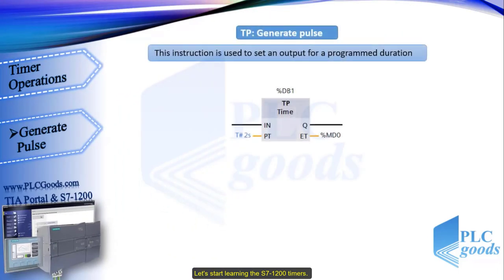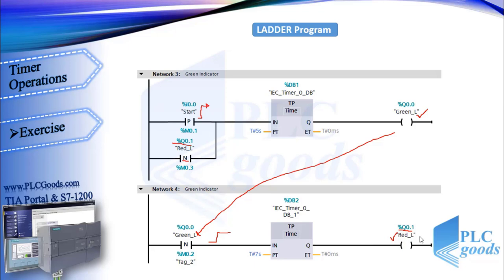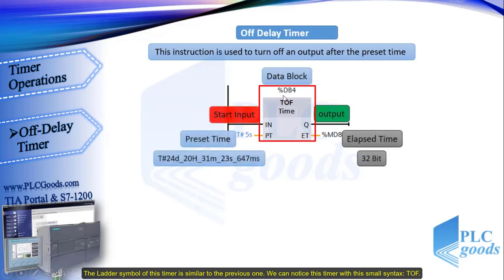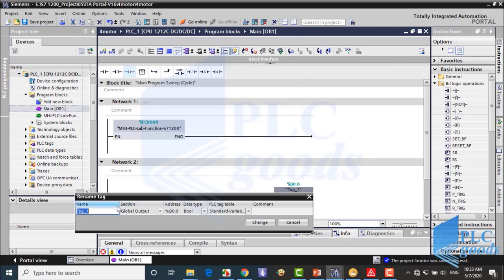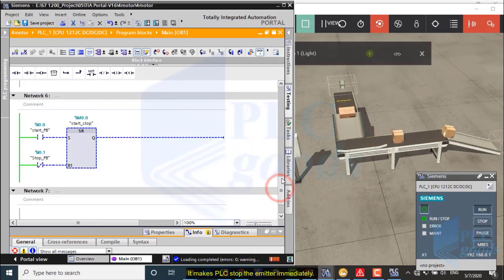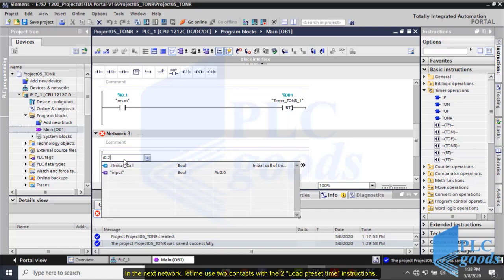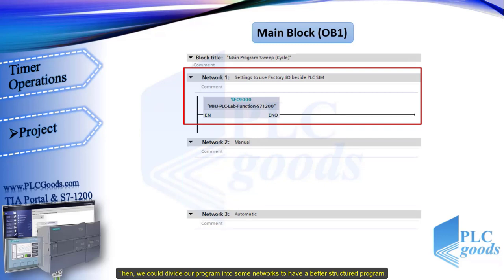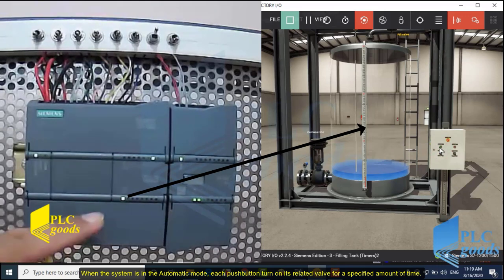Siemens TIA Portal & S7-1200 PLC Programming - 87 minutes course Part 5 of 14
💚This is a video for Siemens PLC tutorial for beginners related to SIEMENS TIA PORTAL S7-1200 PLC programming. This is a mini 87-minute course on Siemens TIA Portal & S7-1200 PLC. It covers on-delay and off-delay timers the basics of these topics for beginners looking to start PLC programming from scratch.
AWESOME courses

1-Programming S7-1200 PLC with Siemens TIA Portal & Factory IO
4-Complete Delta PLC programming Course with ISPSoft & Factory IO
0:00 Introduction to generating pulse timer
15:22 Developing a program to test a pulse timer and linking to factory IO
16:00 testing the timer in FBD language-based program
18:00 Learning about the on-delay timer
20:00 Testing the on-delay timer using factory IO software
25:00 Learning about an off-delay timer
35:00 testing on-delay and off-delay timers in a factory io software
50:00 testing both timers in a fully developed program
52:00 Learning about a retentive on-delay timer
66:00 Simulating a retentive timer with TIA PLCsim software
76:00 Explaining how OB1 functions in a PLC program
80:00 linking the developed program to factory io
85:00 testing the program with a PLC hardware